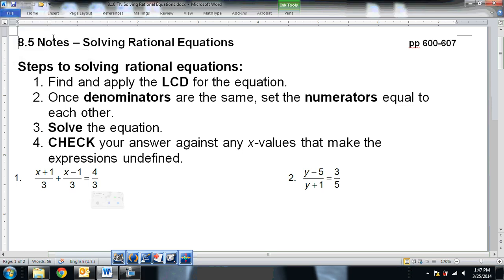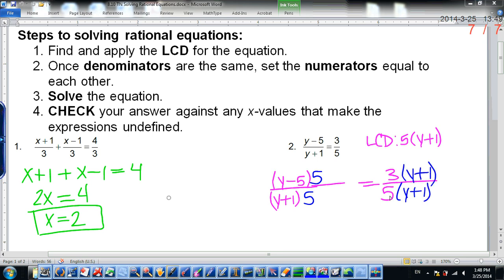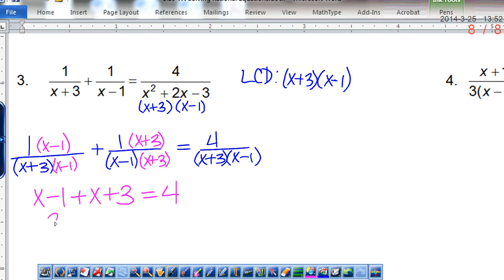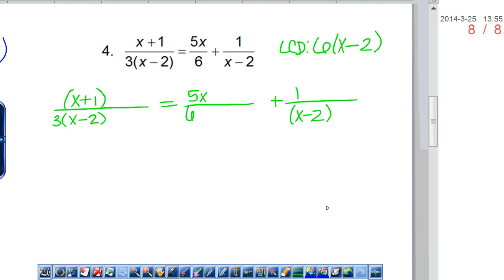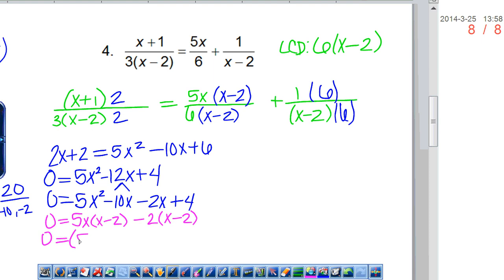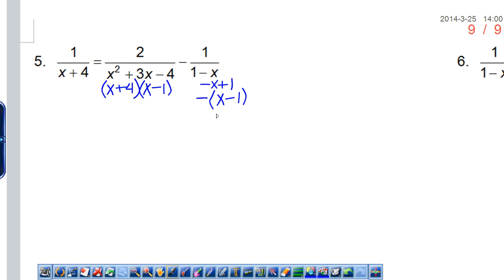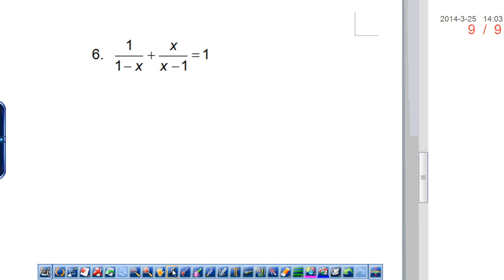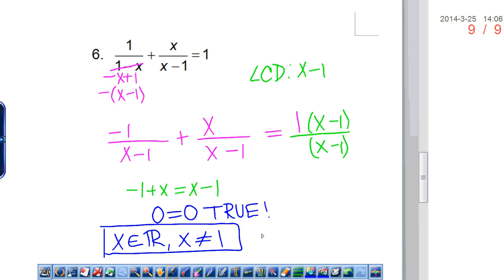8.5 Solving Rational Eqs Day 1 (renamed for 2018)